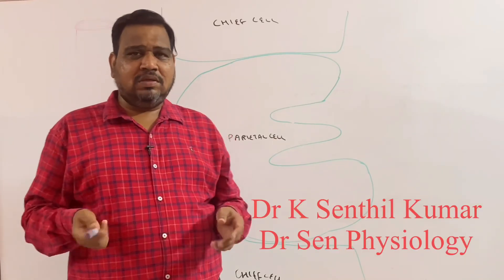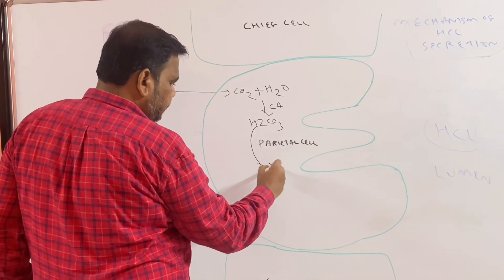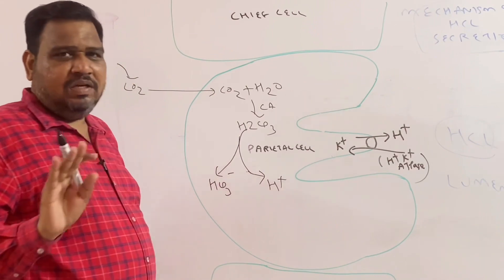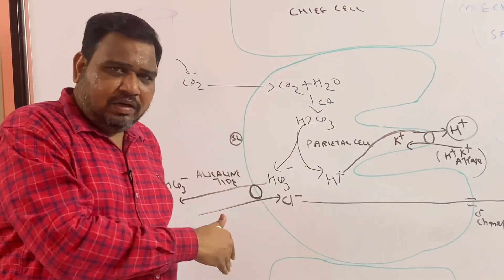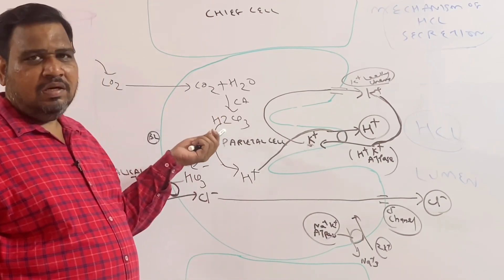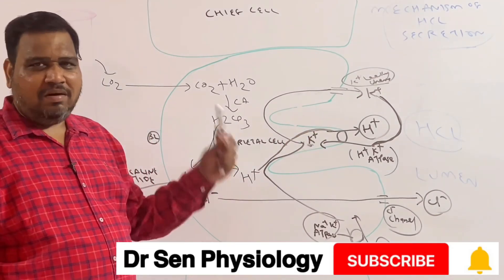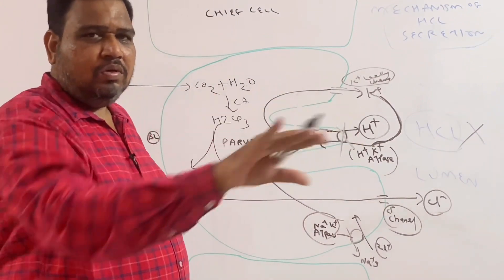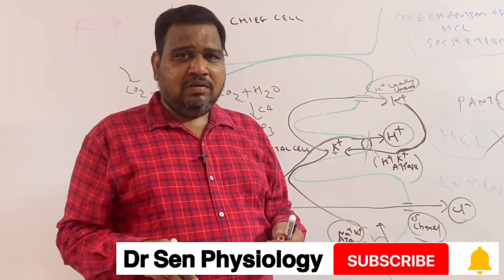Mechanism of HCL secretion .How parietal cells secrete Hydrochloric acid